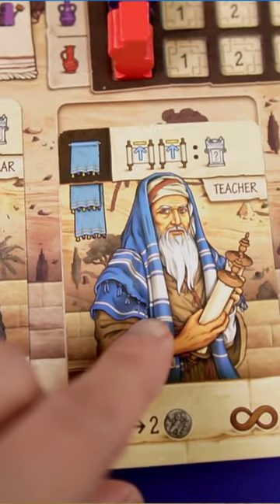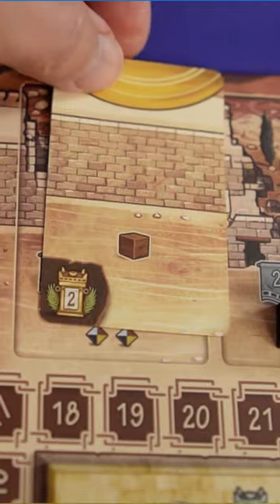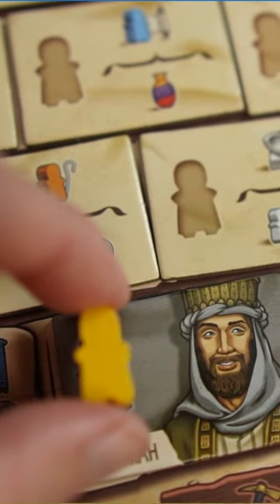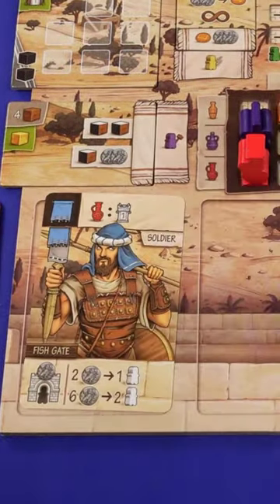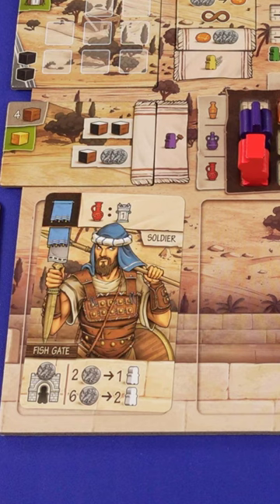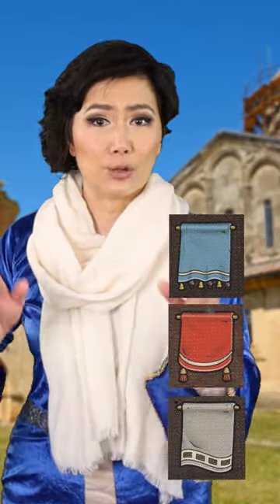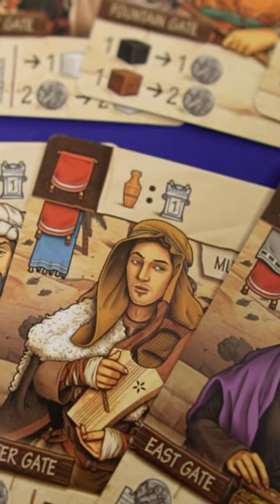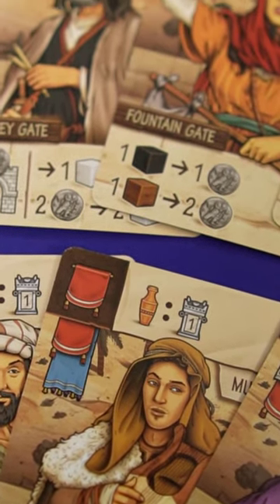Ezrah and Nehemiah - overview in less than a minute😍🙏📖 (part 2)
- via Meeple University on YouTube